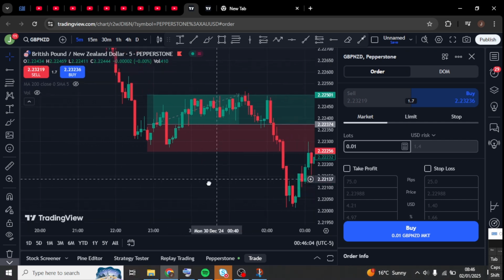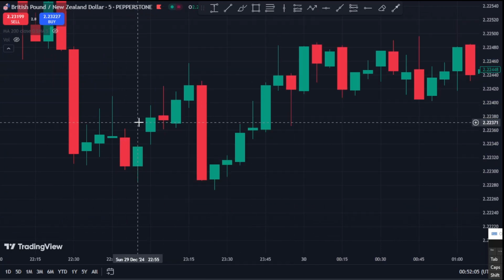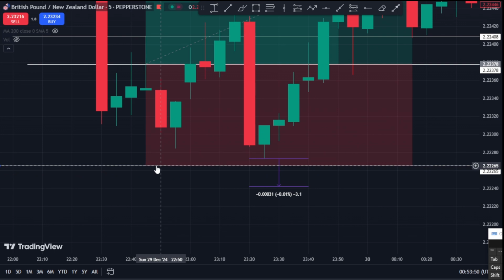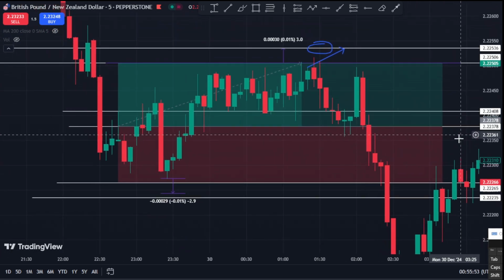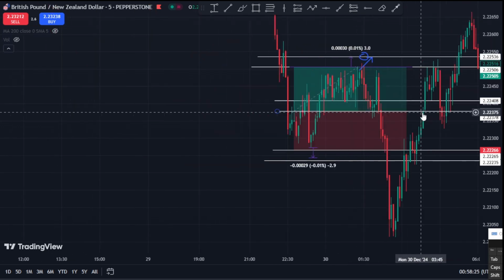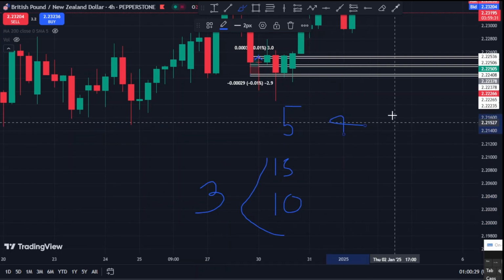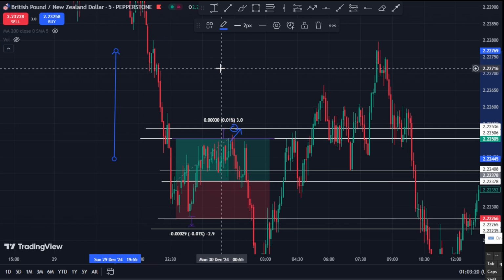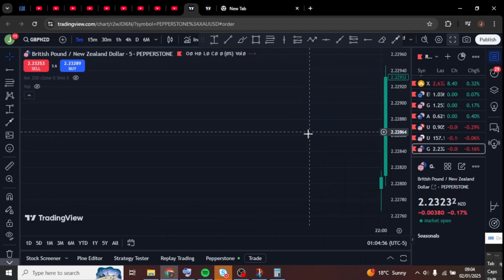What Is SPREADS In Forex Trading? (Everything you need to know about spreads)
Why you gets stopped out when the price did not touch your stoploss OR when you dont get filled even if the price touched your take profit ?!! Find out in the video